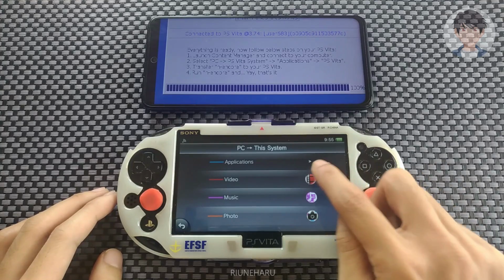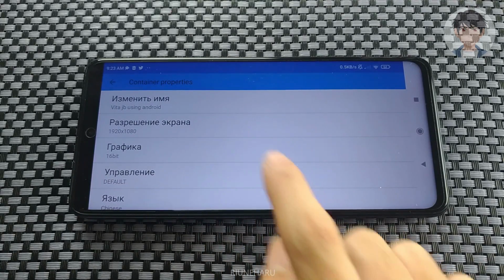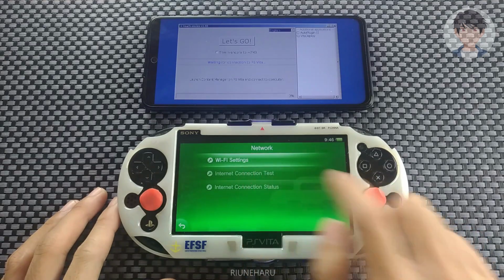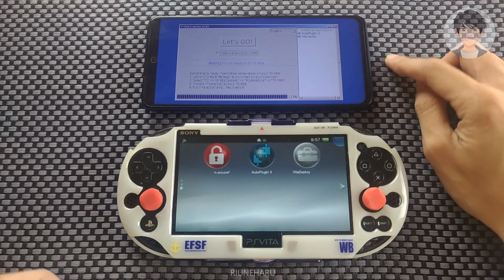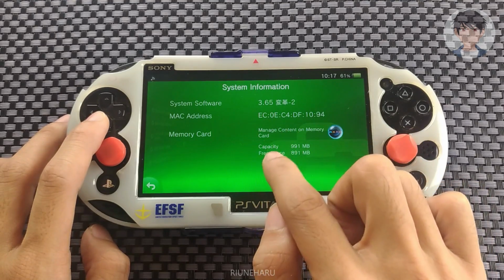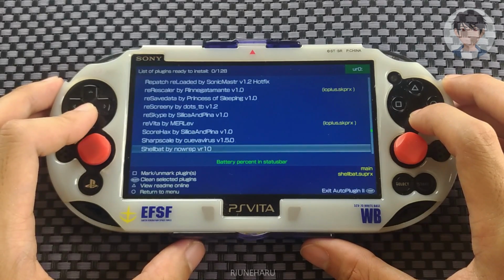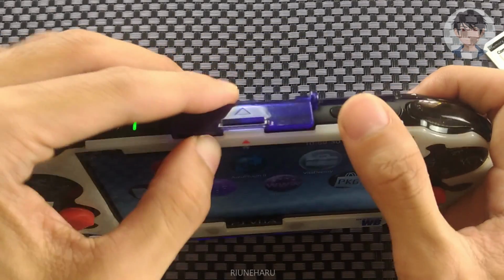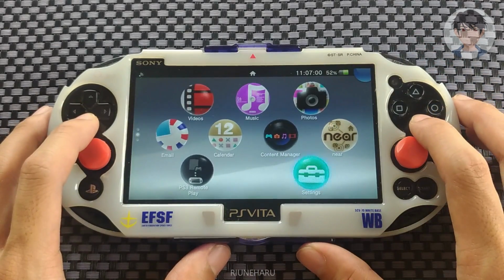Jailbreak/Hack the PS Vita Using an Android Phone only | No need PC | Full Guide | Riune Haru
Things to need:

- Android Device that can run Exagear with finalhe

- Vita 1000/2000/TV (Vita 1000 must have at least 4gb of memory card). Its important the vita has a account logged in. You may check this written guide on how to log in to your vita

- Internet Connection, In order to download necessary files while doing this guide

- Sd2Vita adaptor and micro sd (Optional) if you want to have a large storage capacity.

- EXAGEAR app (You may skip the part 1 of the video and use this guide instead

Recommended to use:
ExaGear-Apk_version_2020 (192mb only - NO OBB required)
After The Quick Tutorial Go back here to Continue the Process at 06:17

The one I used in the guide (not recommended)
T+Z+6.0+data (679mb)
-LINK REMOVE-
NOTE: The version I used is for adreno 6xx devices, it is not  compatible in other devices. Try the recommended one.

- FinalHe

FINALHE with autoplugins2 and hencore2 files (I used this in the Video Guide)

Timestamp

00:00 intro
00:24 Part 1 - Exagear Setup
06:17 Part 2 - Install Apps Using FinalHE
11:37 Part 3 - Modding the Vita Permanently
16:26 Part 4 - Setting Up Necessary Apps
22:38 Part 5 - SD2vita Setup